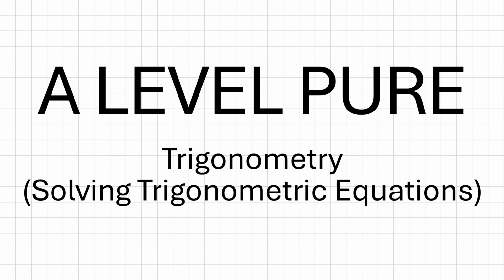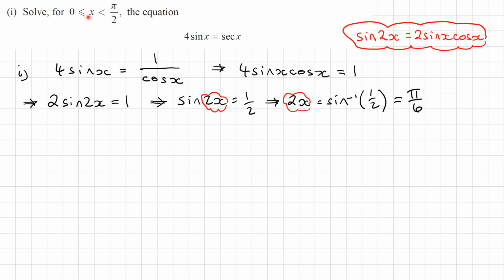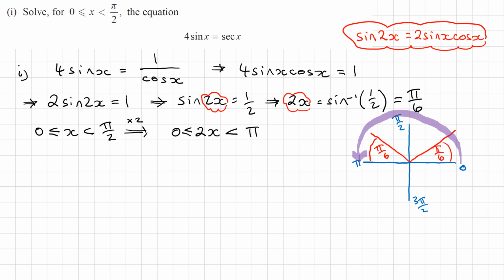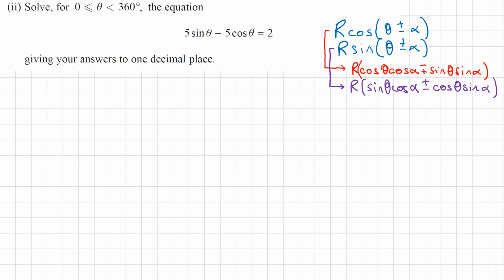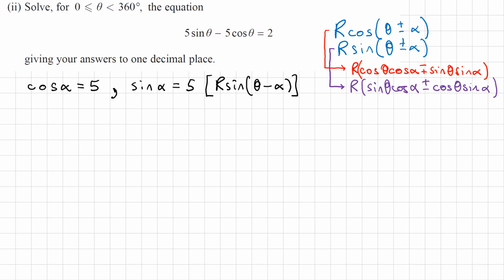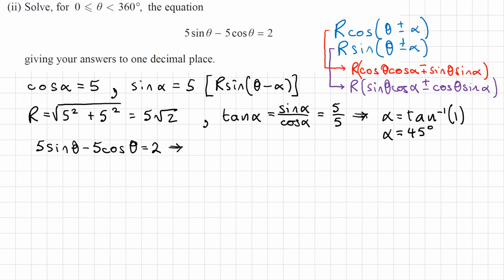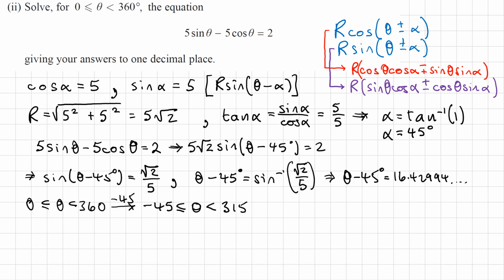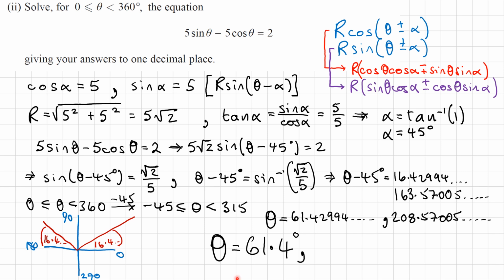A Level Pure Maths - Solving trigonometric equations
A Level Pure Maths question on solving trig equations